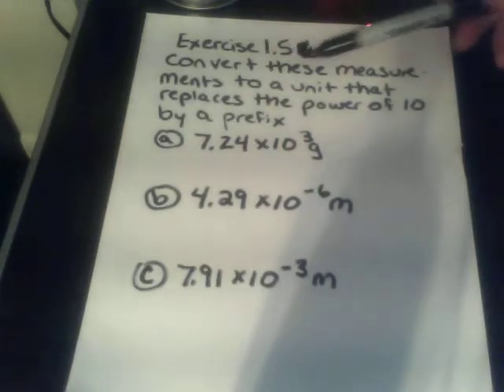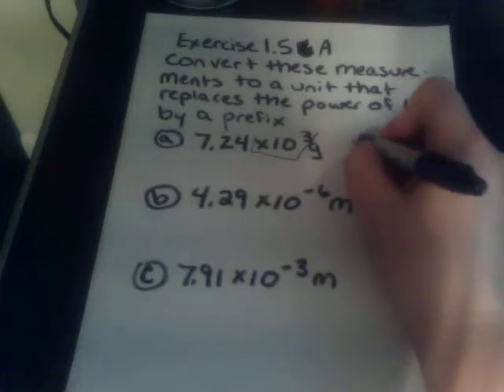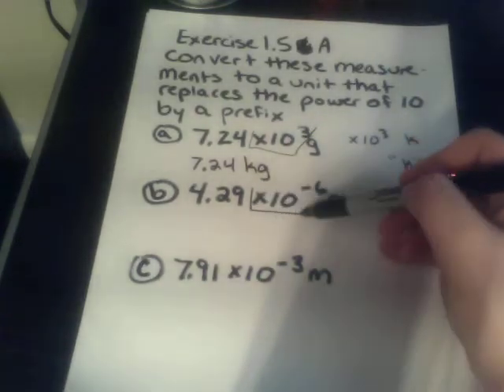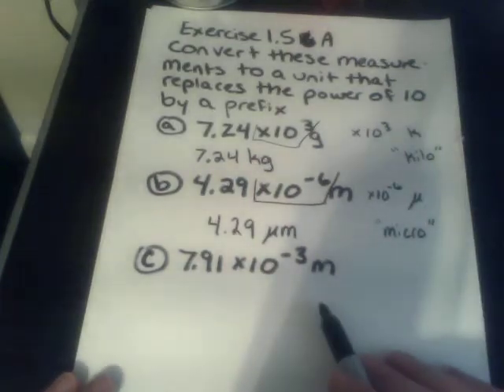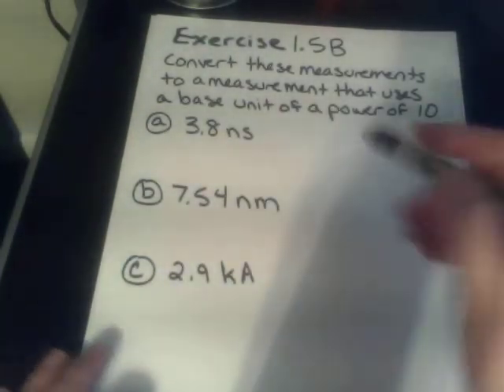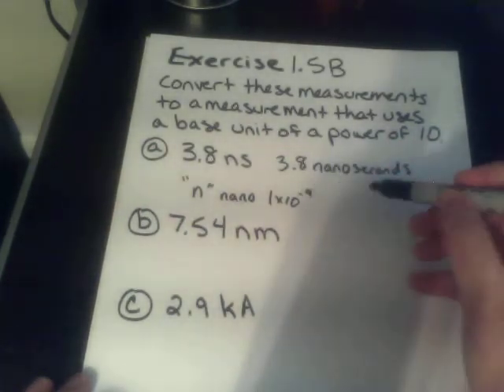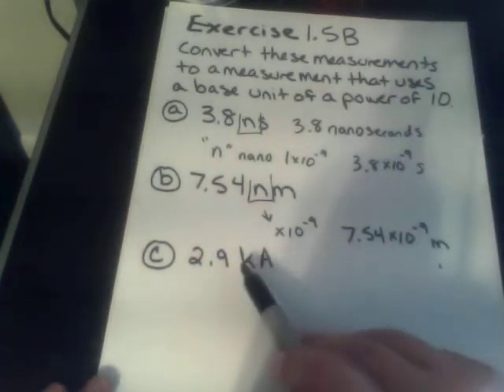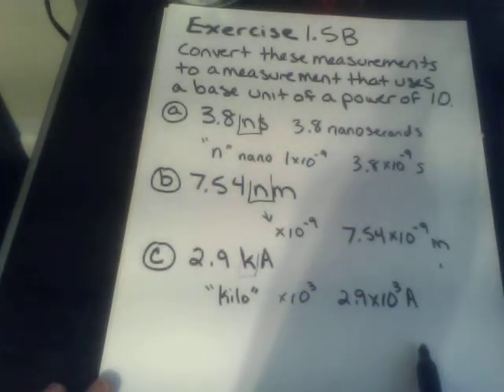CHEM101 - Chapter 1: Prefixes of Measurements, Powers of 10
We work out a problem where we convert measurements (like 1.1 ns or 8.3 km) to the power of ten expression and (back again).